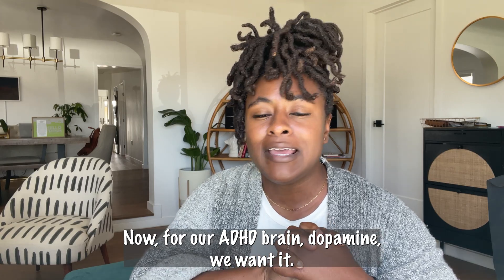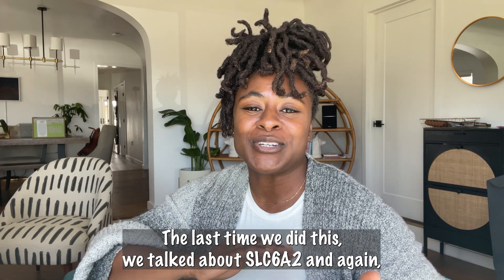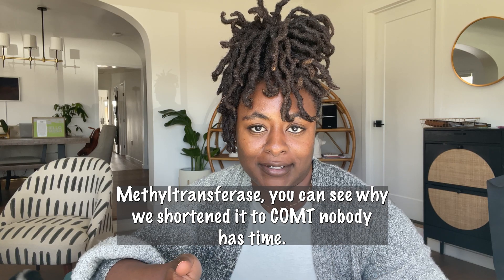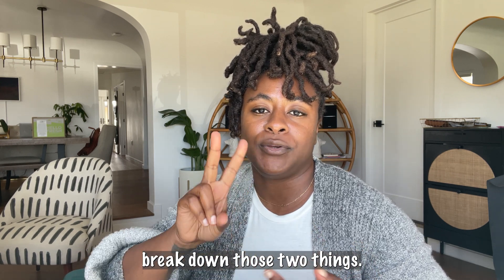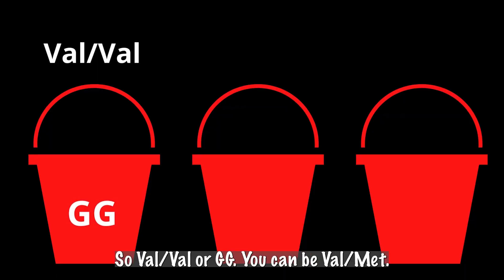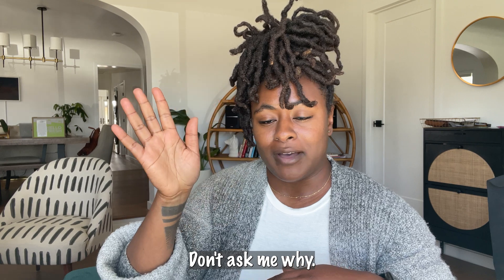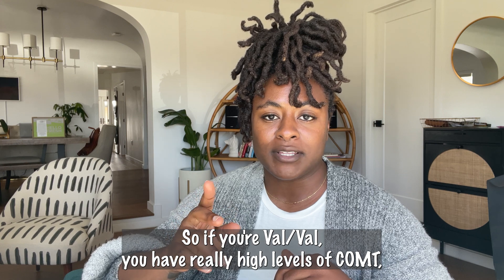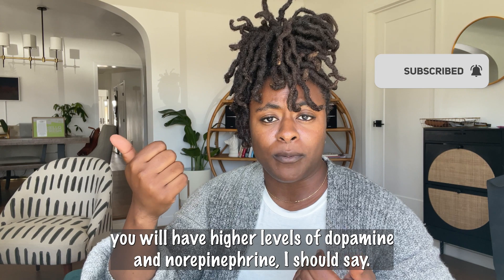Unlock your genetics: COMT's powerful impact on ADHD dopamine rethinkadhd | Pharmacogenomics (PGx)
In this video, we'll be discussing the COMT gene and how it affects ADHD. We'll explore the mystery behind this phenomenon, and how you can take advantage of it to better manage your ADHD.

** Chapters in this video:
00:00 Intro
00:52 What is Catechol-O-methyltransferase (COMT)?
01:39 Other names for COMT categories
01:50 What does it mean to be Val/val, val/met, or met/met in COMT?
02:23 How does each category change you dopamine and norepinephrine levels?
04:23 How does being Val/Val in COMT impact ADHD medications?
5:40 Benefits of getting pharmacogenomic testing

** More on COMT:
The COMT (catechol-O-methyltransferase) gene encodes the enzyme COMT, which is involved in the metabolism of neurotransmitters such as dopamine, norepinephrine, and epinephrine. A mutation in the COMT gene can affect the activity of the COMT enzyme and, in turn, impact neurotransmitter levels and functioning in the brain.

One of the most well-known COMT gene mutations is the Val158Met polymorphism, which affects the activity of the COMT enzyme. The Val allele is associated with higher COMT activity, leading to faster breakdown of dopamine in the prefrontal cortex. The Met allele, on the other hand, is associated with lower COMT activity, leading to slower breakdown of dopamine.

This difference in dopamine metabolism can have implications for cognitive and emotional functioning. Individuals with the Val allele may have better cognitive flexibility, working memory, and attention, but may also be more prone to anxiety and stress-related disorders. Individuals with the Met allele may have poorer cognitive flexibility, working memory, and attention, but may also be more resilient to stress.

It's important to note that the COMT gene is just one of many genes involved in complex traits like cognition and emotion, and that the effects of a single gene on behavior are likely to be small. Additionally, the effects of the COMT gene may interact with other genetic and environmental factors to influence an individual's traits and outcomes. Therefore, genetic testing for the COMT gene mutation should be interpreted with caution, and in the context of other factors.